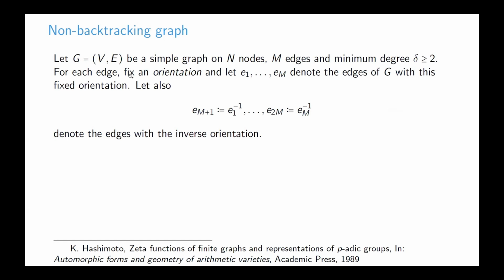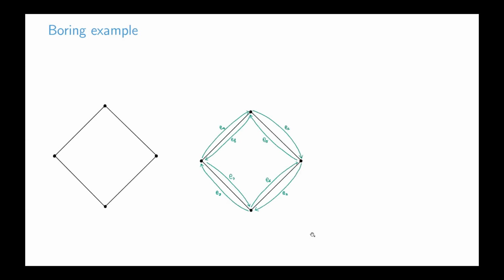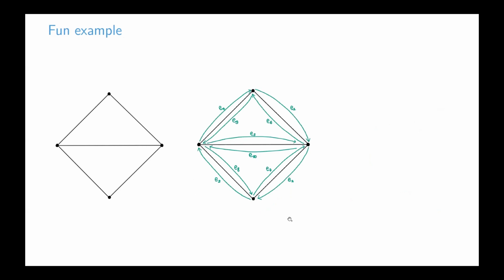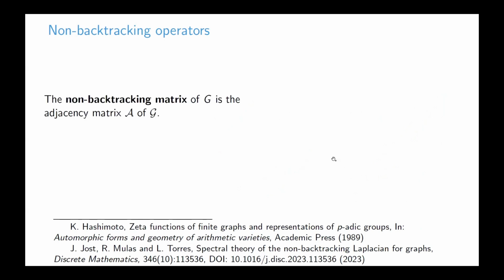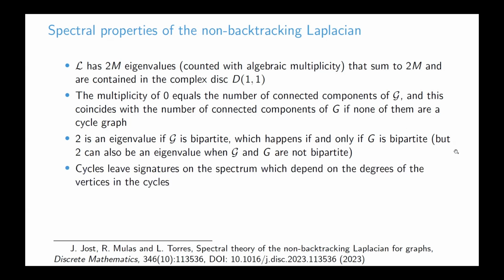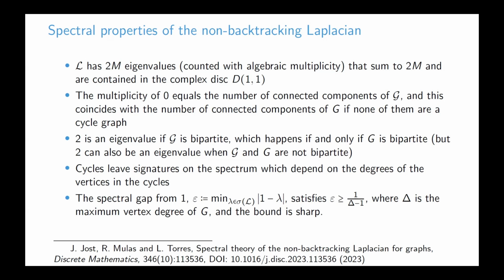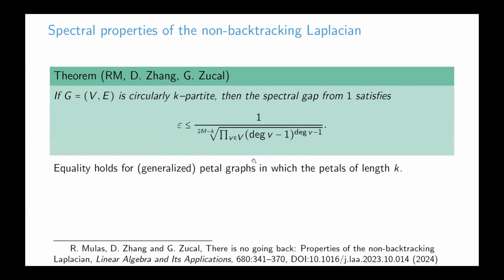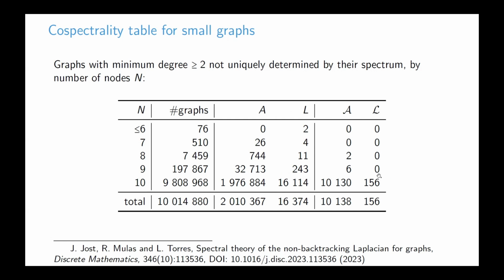Spectral Theory of Graphs and Hypergraphs (Video 4)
These videos accompany the course Spectral Theory of Graphs and Hypergraphs, prepared for the PhD students of the BeyondTheEdge MSCA Doctoral Network.